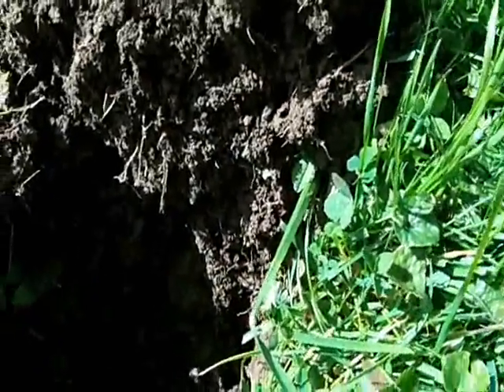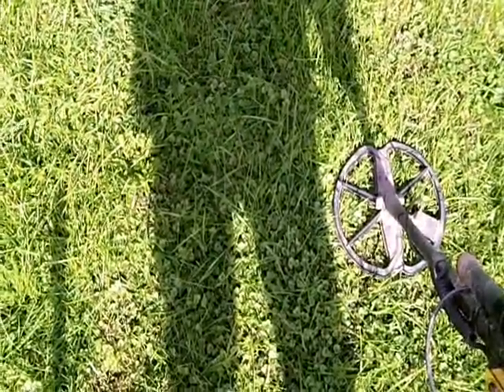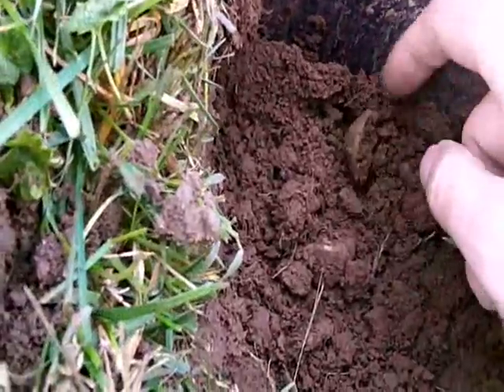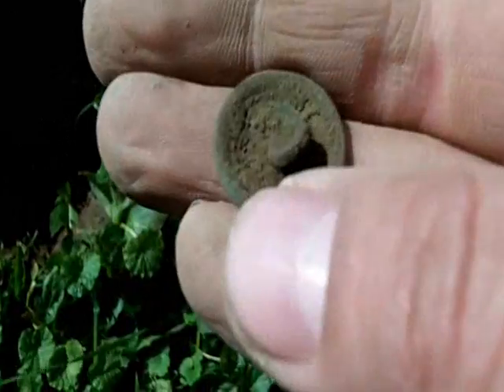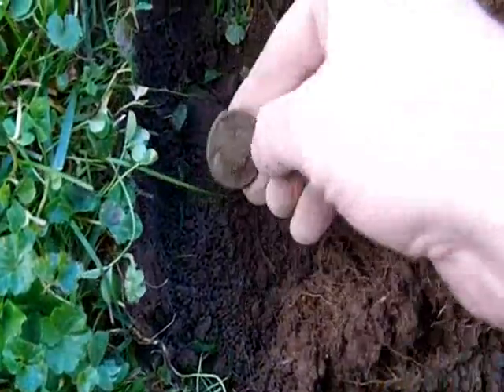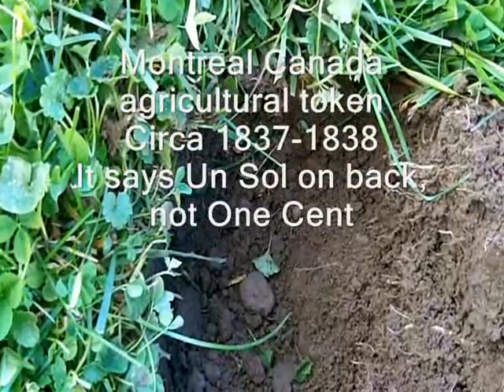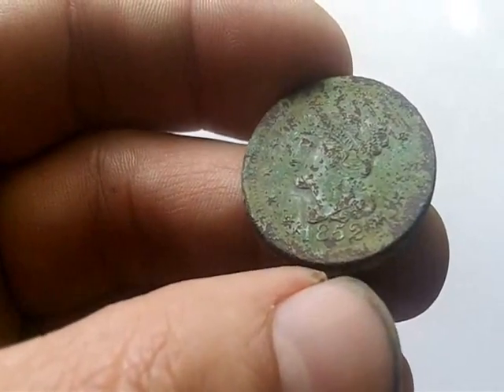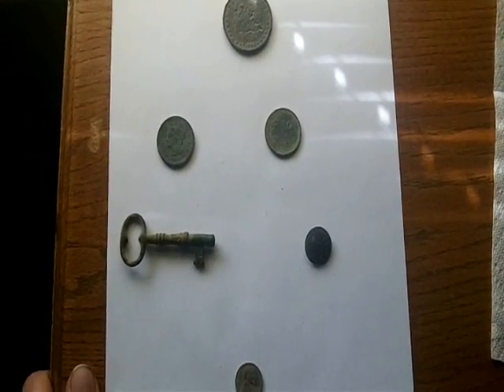My first Morgan dollar - 1860 farmhouse - HEARTBREAKING!!!!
I worked a little more of my vacant 1860 farmhouse I have permission at.  Spent maybe 2 hours there and made about 6 passes in the large front yard.  I absolutely love this place.  Everytime I'm there I feel like I'm in another era -  between the relics, the coins, the home itself, just a really fun place to be.  Got a few great keepers today but also had a real heartbreaker, sort of.